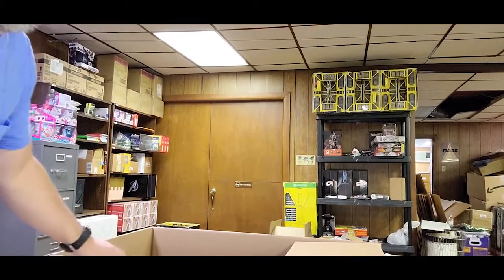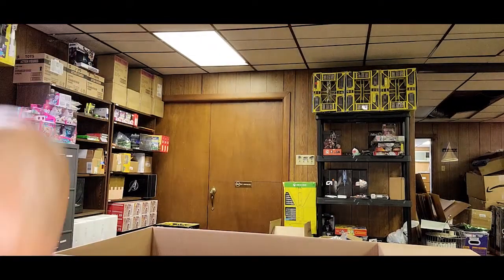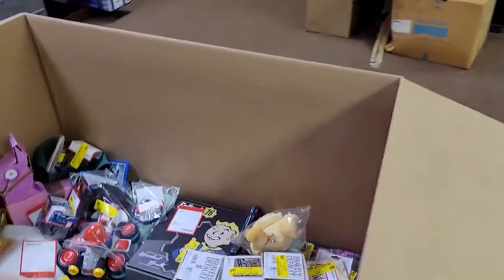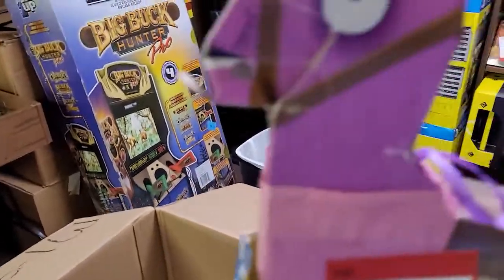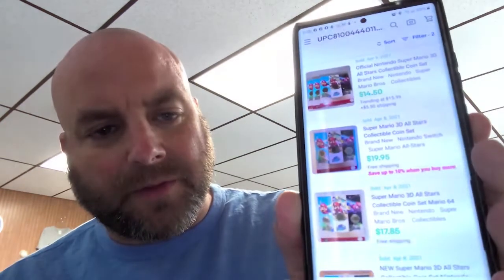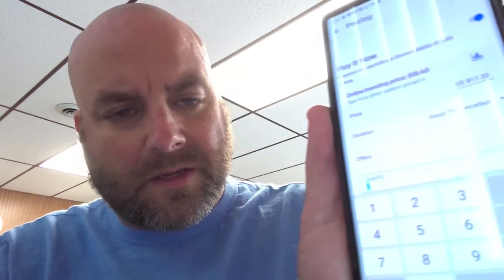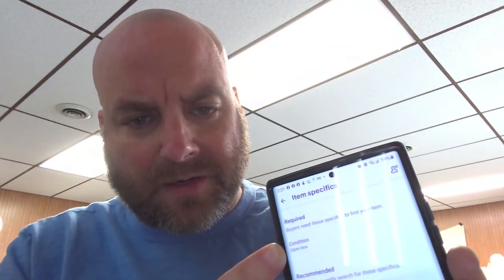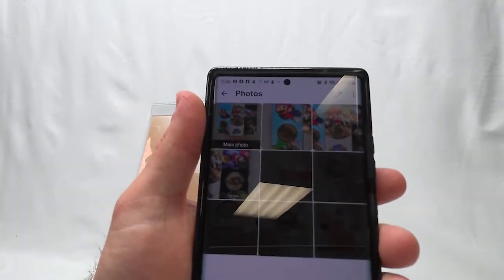Men Who Love Boxes-Open A Box & List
No Dave in this one.  I open the third box from our video game pallets and show more about how to list your items on eBay.  This video was longer than originally planned, but I hope it helps.  This video was taken in April.